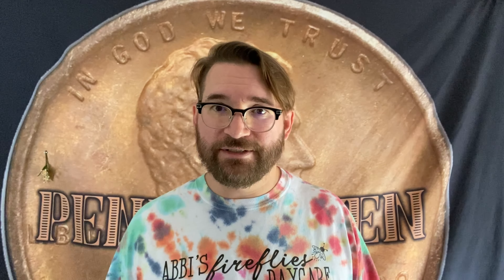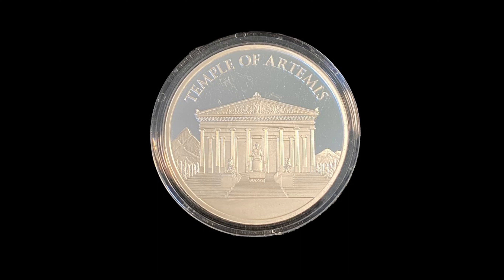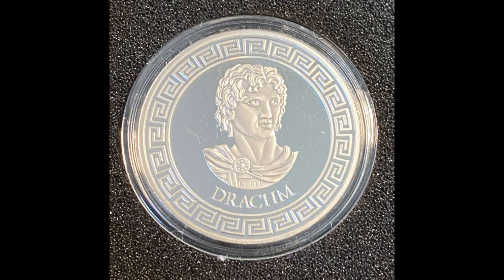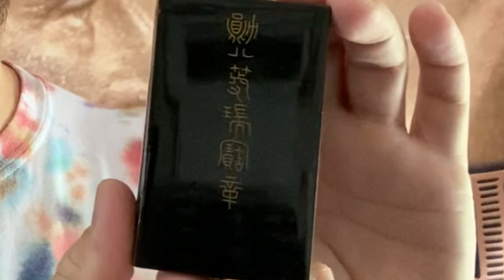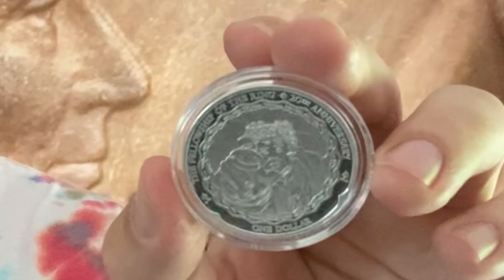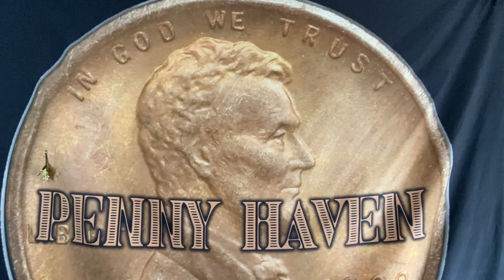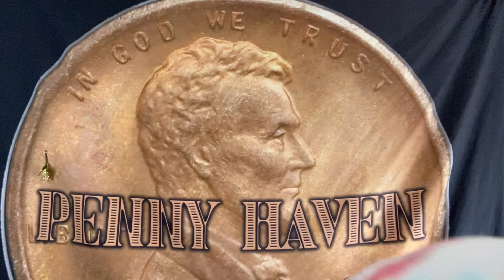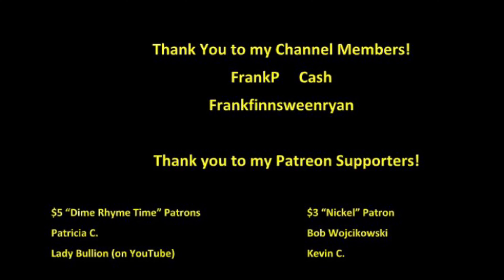4th Release in the Seven Wonders of the Ancient World Series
A very exciting day! I just received the 4th coin in this 7 coin limited series depicting the seven wonders of the ancient world. I loved reading about these amazing structures when I was a kid. Love the designs so far!

eBay store